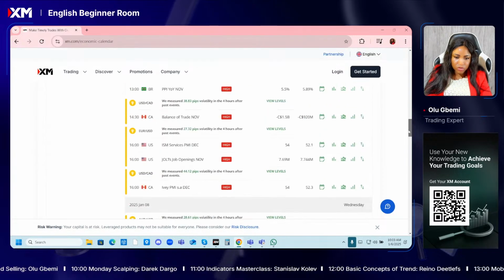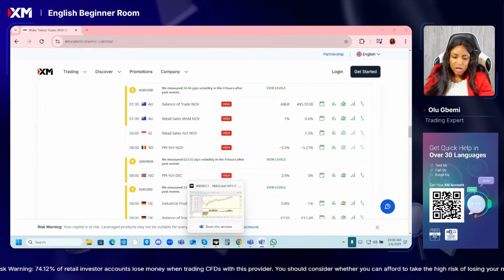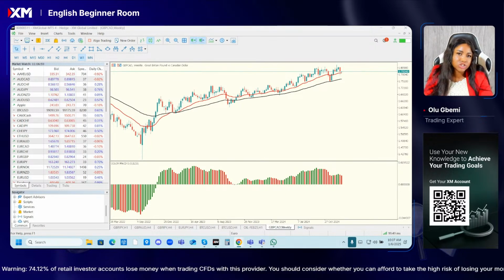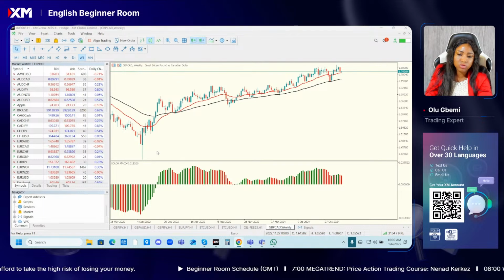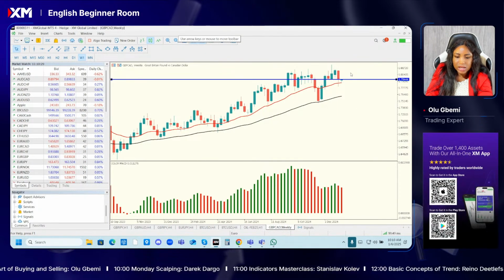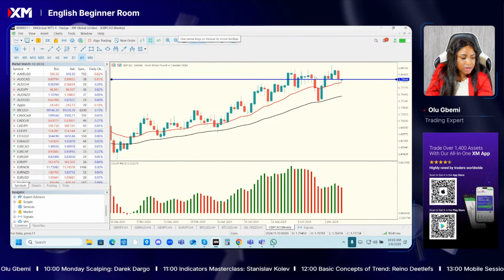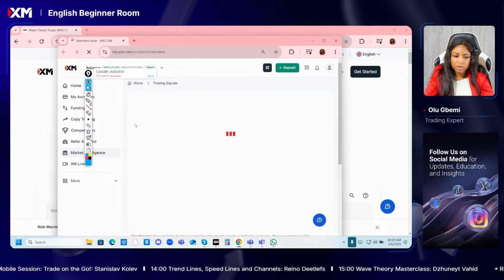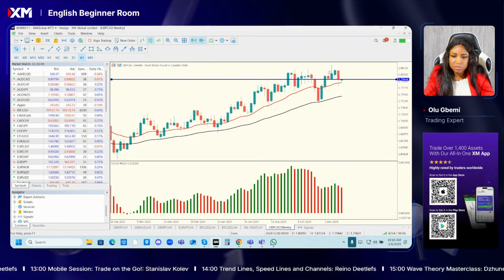15-Minute Preview of The Art of Buying and Selling (January 6, 2025) - XM Live Education